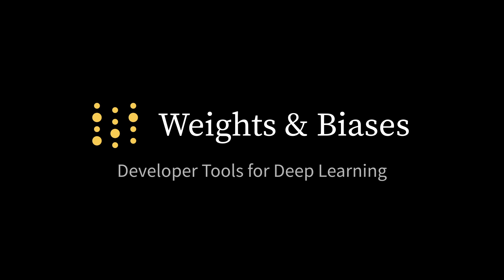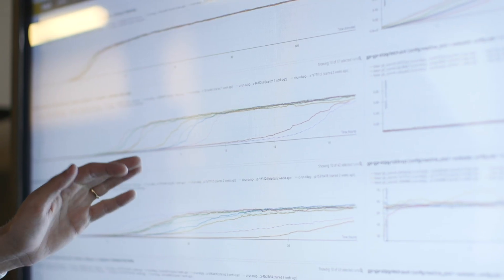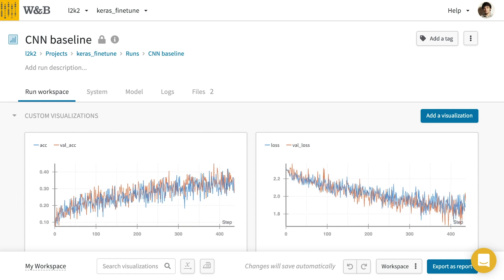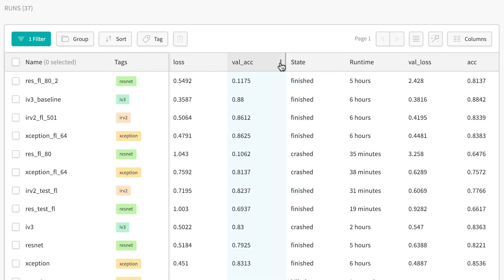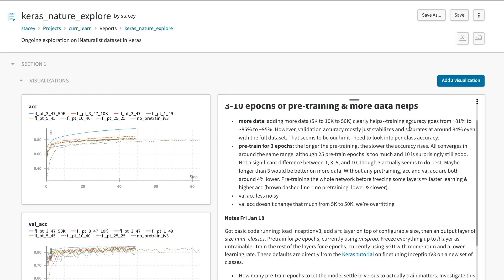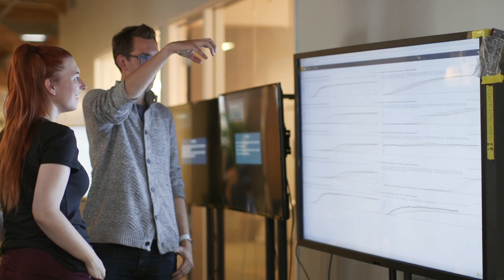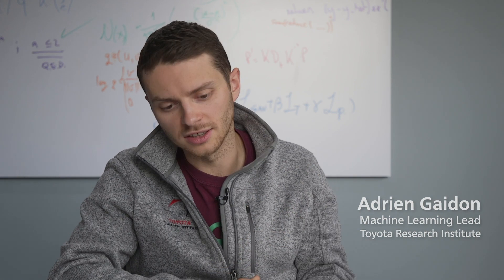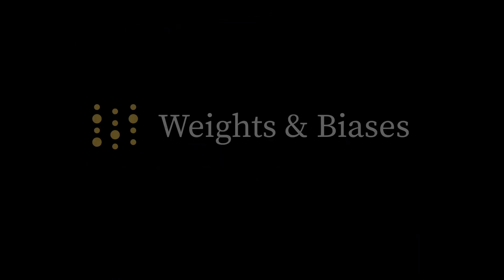Introducing Weights & Biases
Machine learning is transforming our world, delivering insights from immense quantities of data to dramatically improve human productivity and drive groundbreaking scientific discovery. Our mission is to build the best software tools for deep learning practitioners.

We also provide a series of training courses and tutorials for machine learning practitioners to hone their skills and learn new techniques.